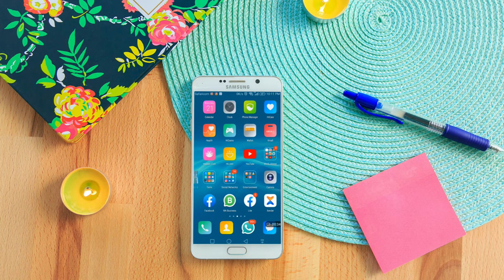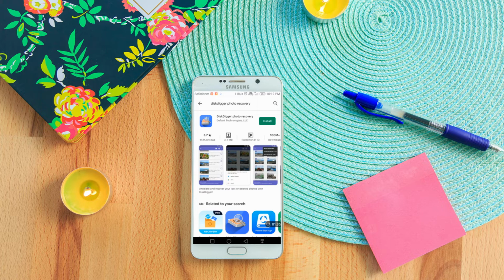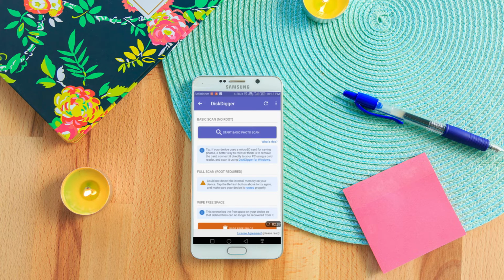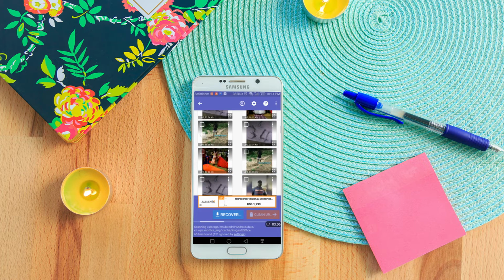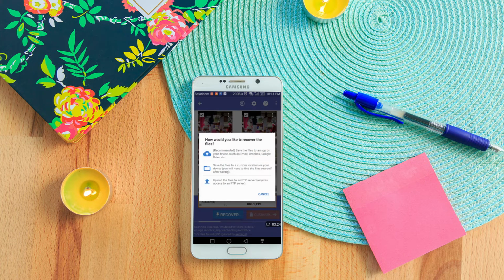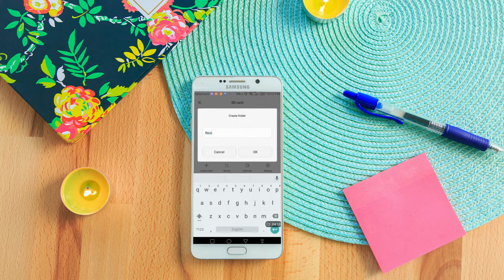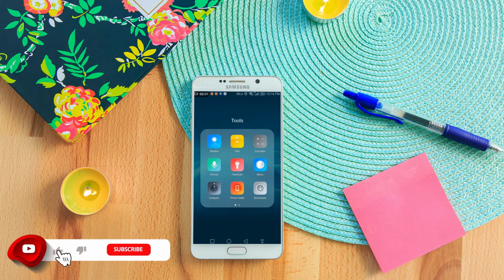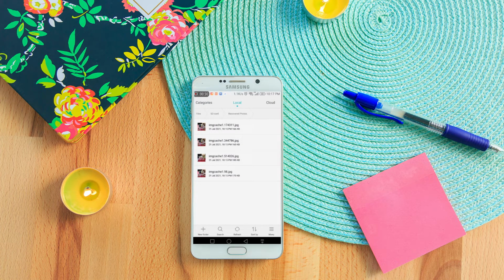How to Recover PERMANENTLY Deleted Photos in 4 Minutes on an Android Phone - Dante Tech Tips (DTT)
Hi, in this video, I have shared how you can recover your OLD deleted photos from an Android phone.

Steps
1. Download DiskDigger Photo Recovery
2. Install the App and allow All Permissions
3. Click on Scan and allow the App to scan and show you your deleted Photos
4. Select/Check the Photos to be Restore/Recovered
5. The Photos will now be Restored to your selected/created folder

Video you might have missed!